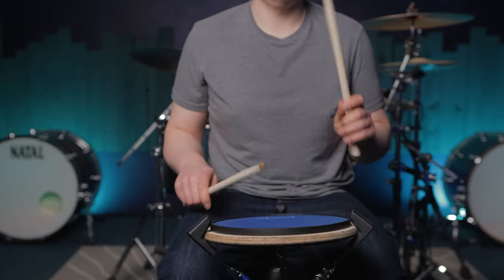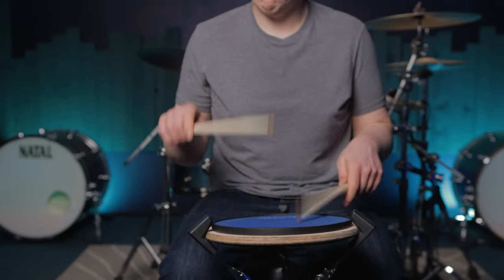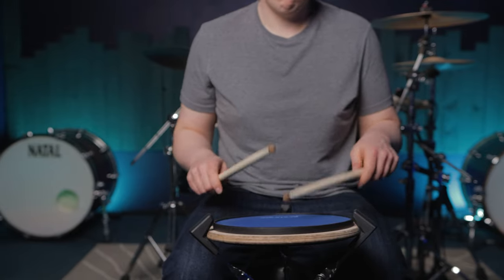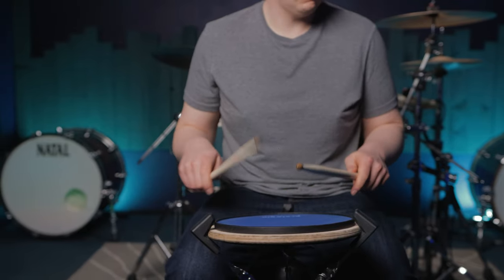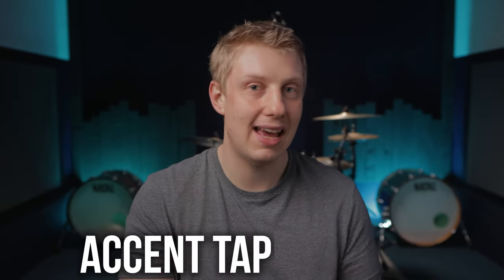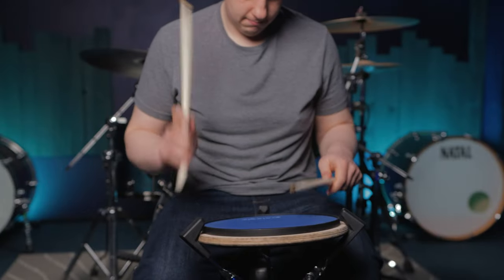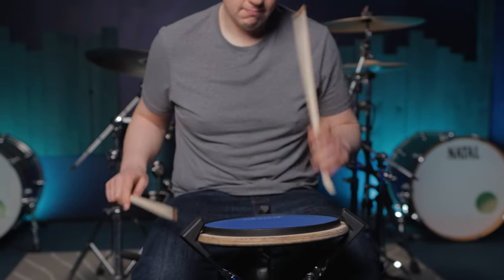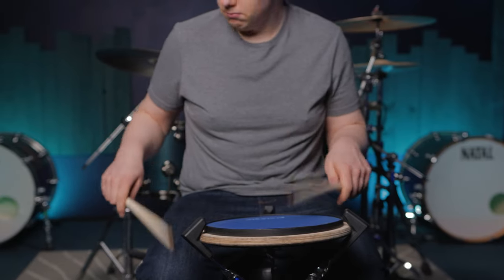The Most Important Rudiment Is...... | Quick Drum Lesson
Like this video? You'll love my online drum school. Start your FREE 7 days trial today

Rudiments are great for your hands but to me, there's 1 every drummer should master and that is the paradiddle and these are the 3 reasons why!